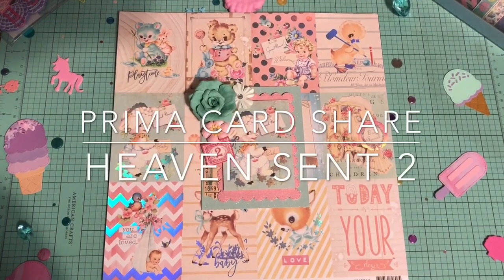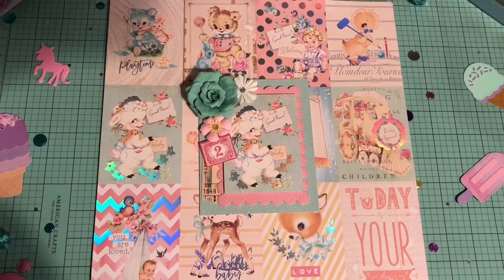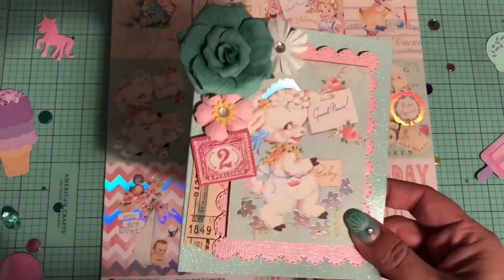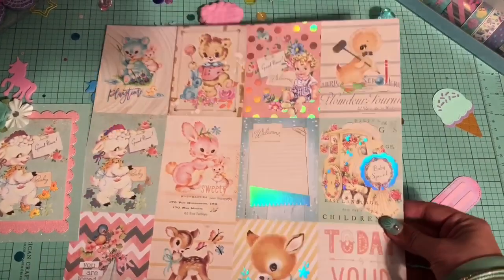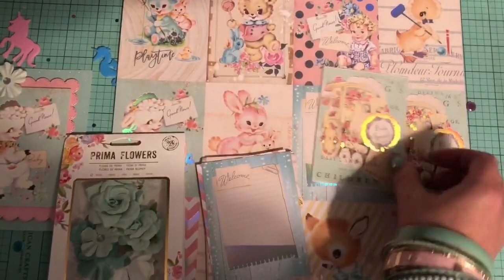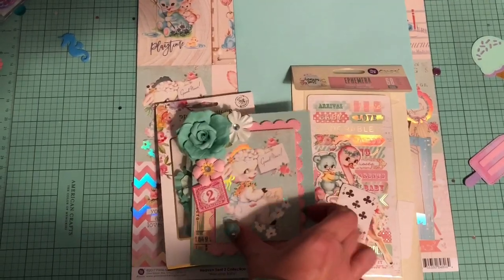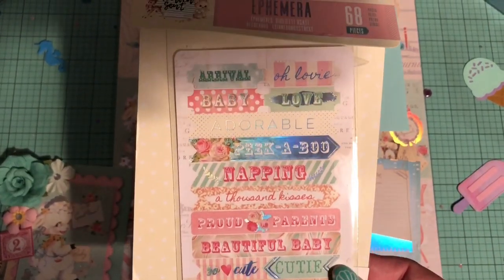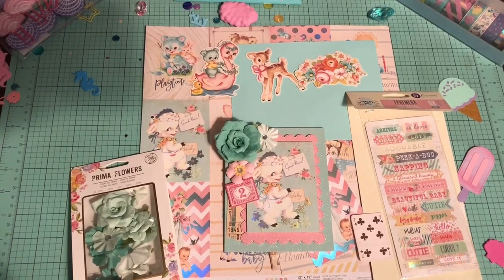👼🏼CARD SHARE👼🏼PRIMA HEAVEN SENT 2 COLLENTION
Hey guys just a super quick share of a card I made ☺️ all items used (other then the card base & pink flower which are from Michaels) can be purchased at Scrapbook.com 💕